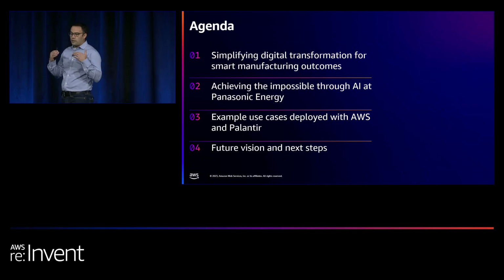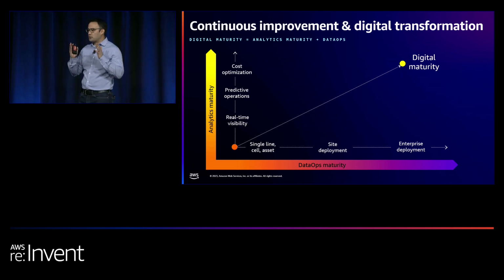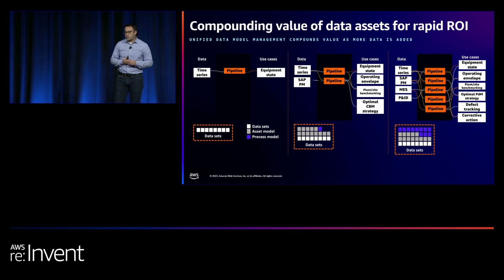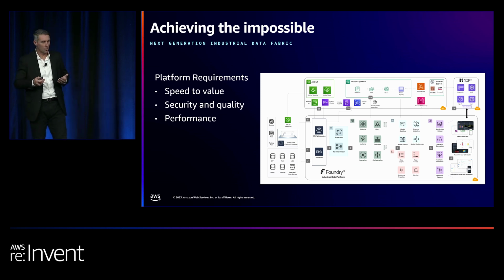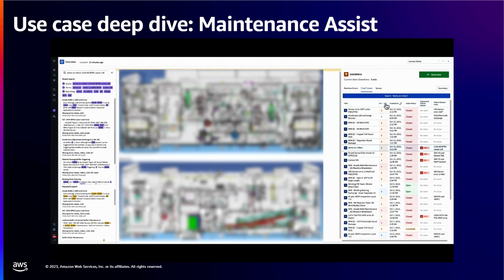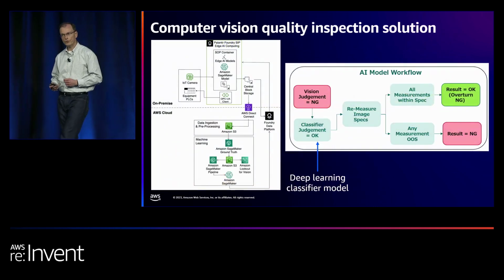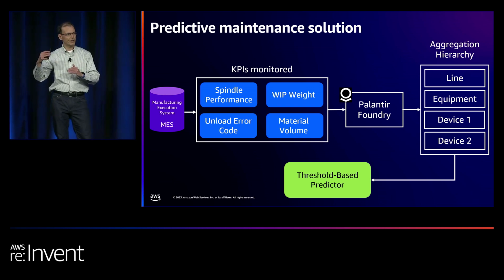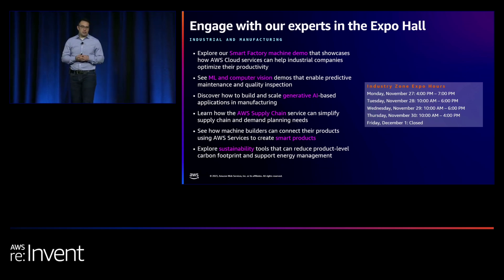AWS re:Invent 2023 - Improving manufacturing at Panasonic Energy (MFG101)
Join this session to learn how Panasonic Energy of North America (PENA) implemented an Industrial Data Fabric solution to improve the efficiency of their battery manufacturing using AWS Professional Services and Palantir Foundry. The solution helped operationalize disparate industrial data sources and, within months, was able to reduce waste throughout the manufacturing process, resulting in millions of dollars in annual savings. Dive deep into multiple cross-functional use cases that empower PENA to drive operational excellence through data-driven decision-making.